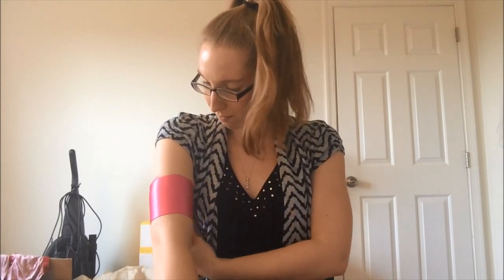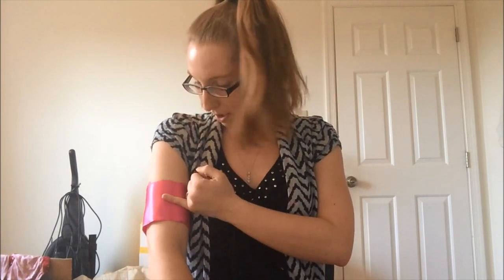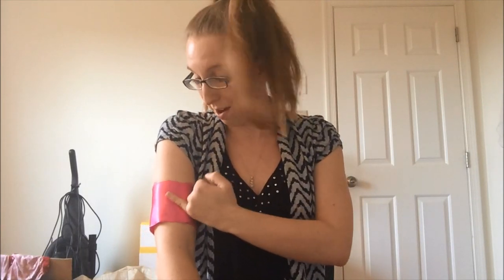Princess Peach Costume - Super Smash Brothers Brawl Tutorial: Day 4 - Puff Sleeves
Today I am adding the sleeves. I did not have much time today so it is just a short video